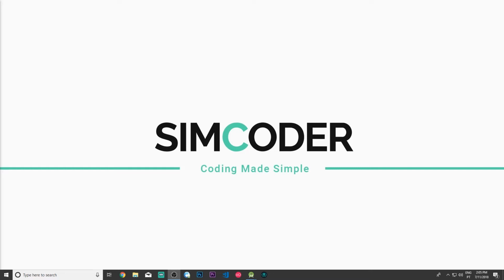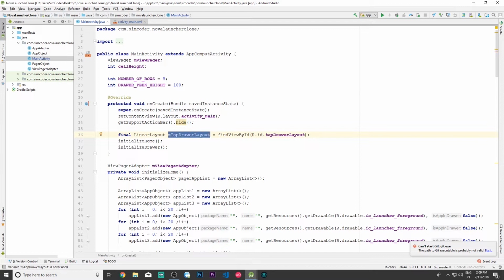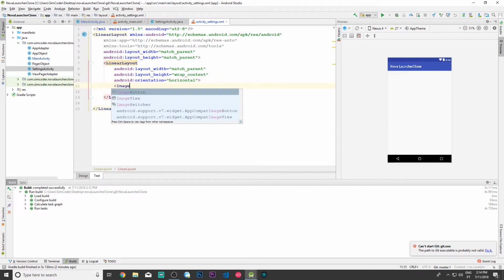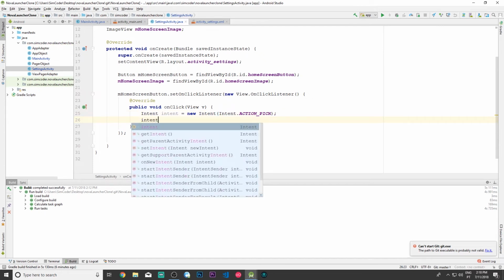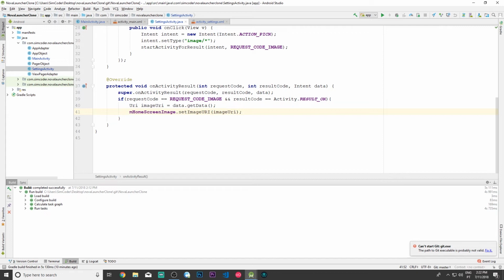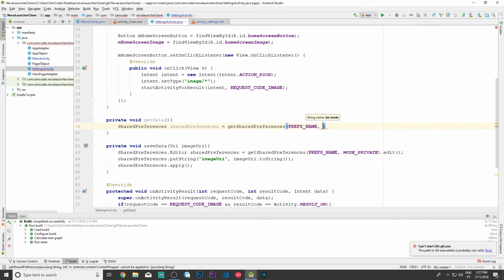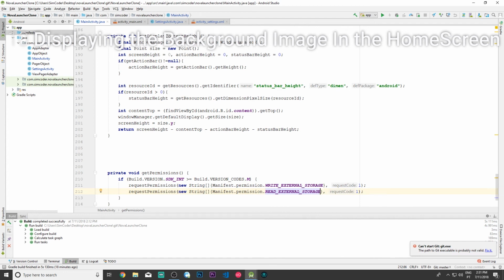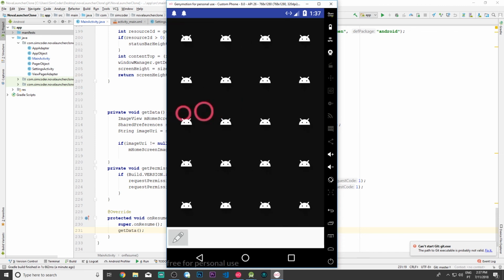Make an Android App Like NOVA LAUNCHER - Lesson 9 - Choosing a Background Image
**Series Description**

Learn how to create an NOVA LAUNCHER like android app

1 - Introduction - 0:10
2 - ActivityMain Layout Update - 0:50
3 - Drawer Peek Height - 3:50
4 - Creating the Settings Activity - 6:40
5 - Settings Layout - 8:05
6 - Choosing the Background Image - 10:40
7 - Saving User's Choice - 17:20
8 - getting the Image URI From SharedPrefs - 20:45
9 - Displaying the Background Image In the HomeScreen - 25:30
10 - Compile & Test - 27:55

**Links**